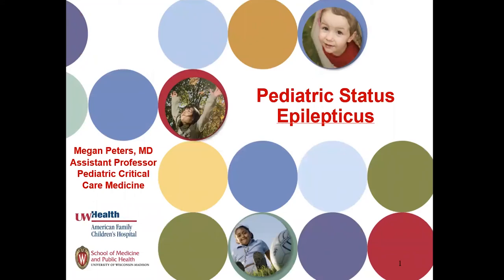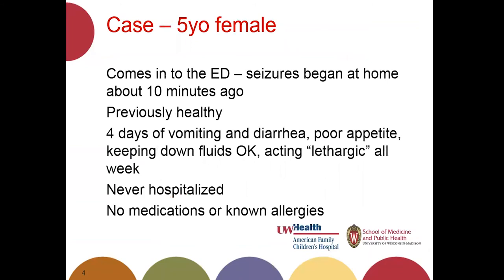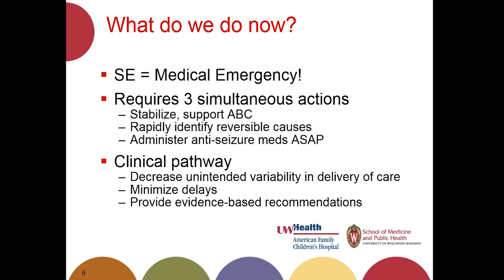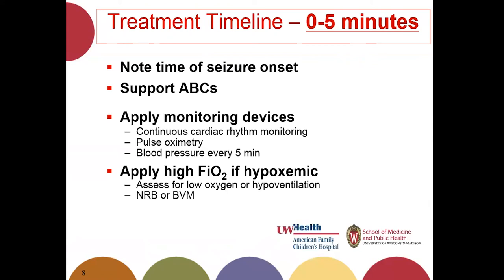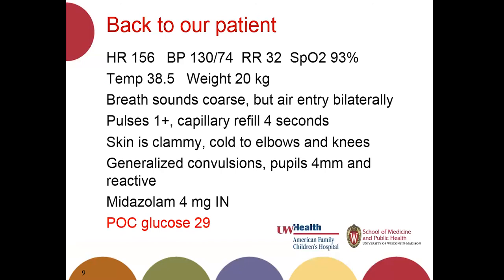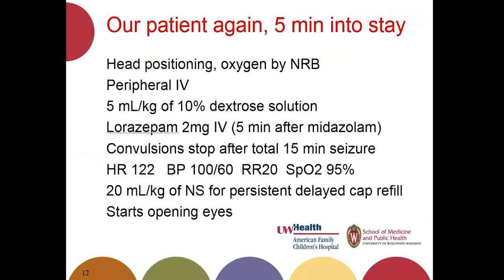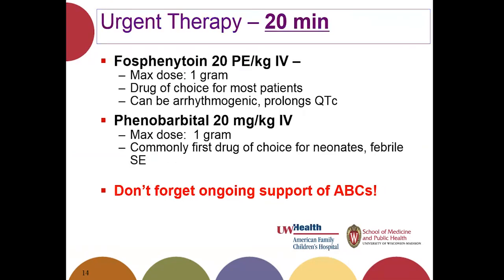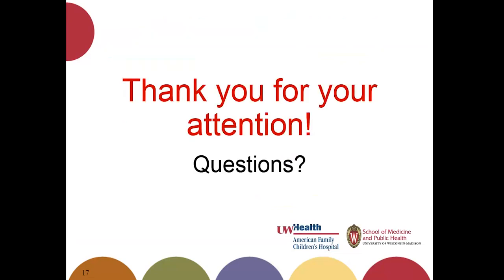Project ECHO: Pediatric Status Epilepticus